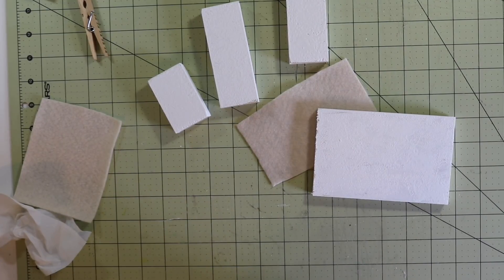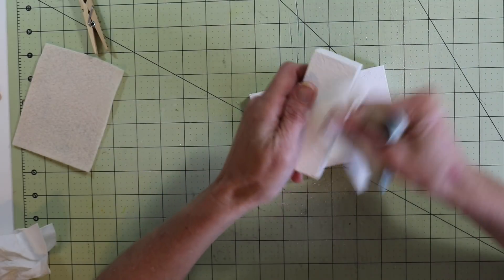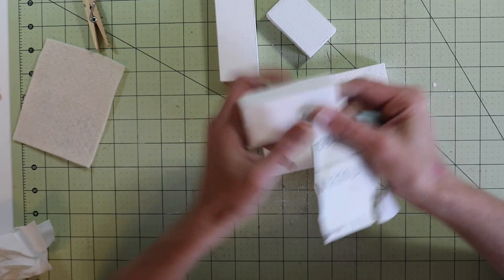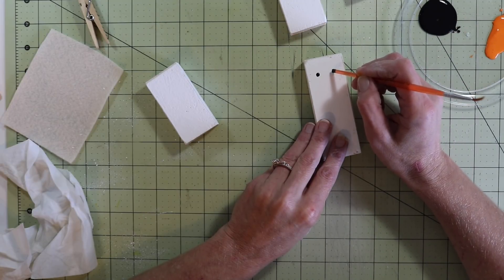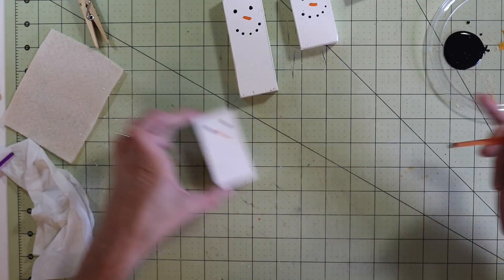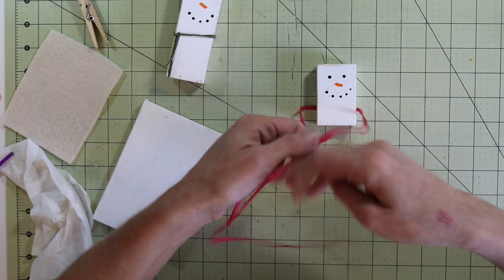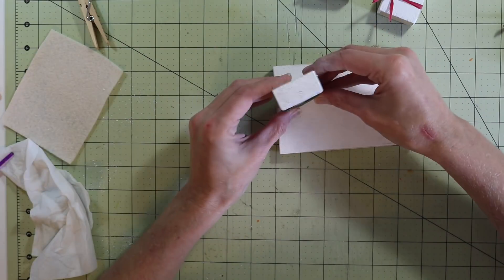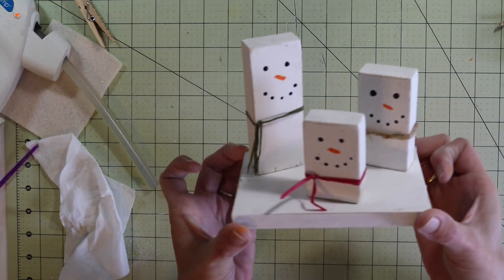Wooden Snowmen Trio | Sunday's With Stace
HI everyone, today we are making super cute snowmen made from scraps of wood. Hope you enjoy!

***Every other Thursday we makeover Monday's project.

***Send me snail mail:

USA